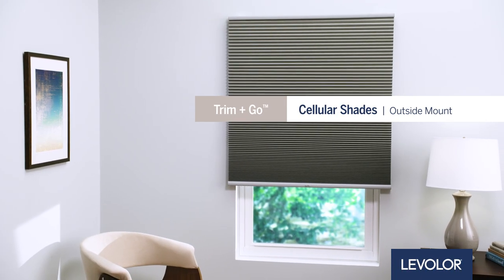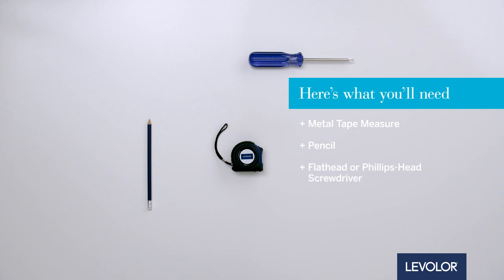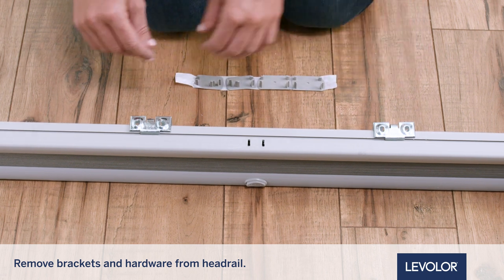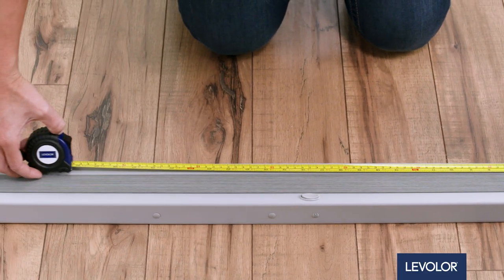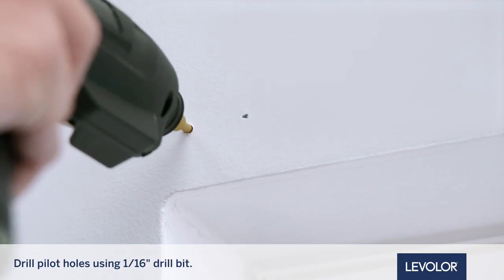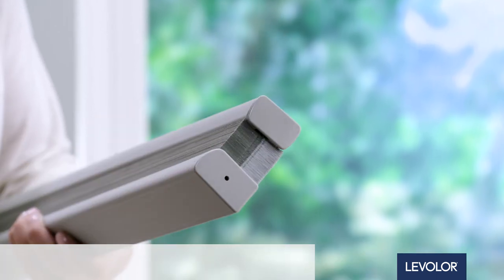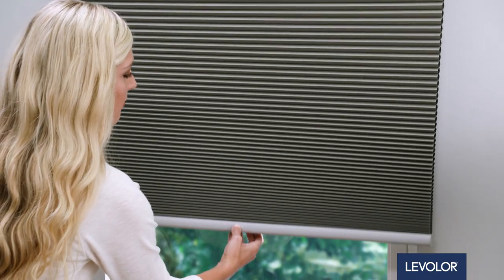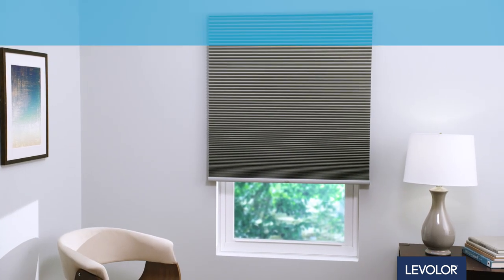How to Install LEVOLOR Trim+Go™ Cellular Shades - Outside Mount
Installing your Trim+Go™ cellular shades is made easy with our helpful step-by-step guide. We’ll walk you through everything you need to increase light control and privacy with outside mounting and get you ready to enjoy your LEVOLOR shades today, tomorrow, and every day.